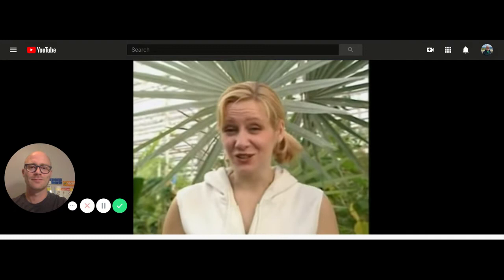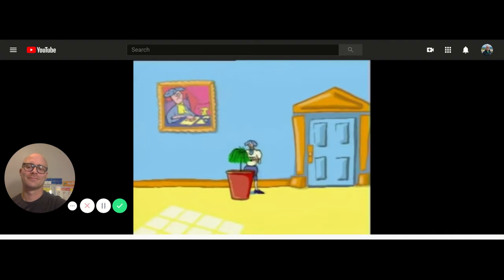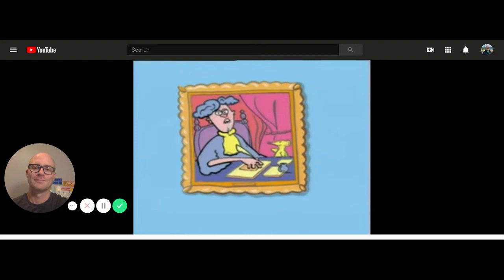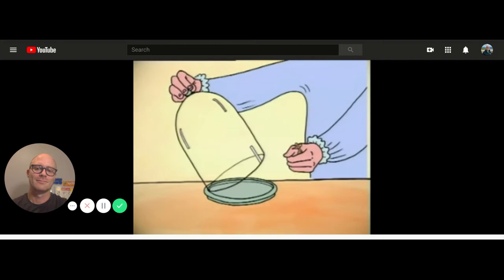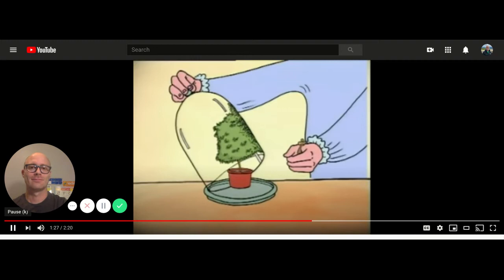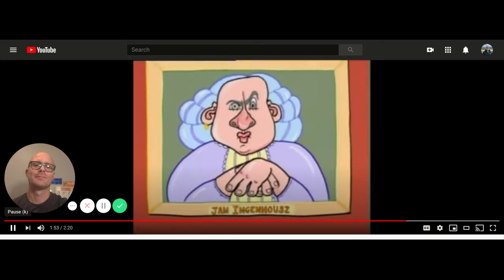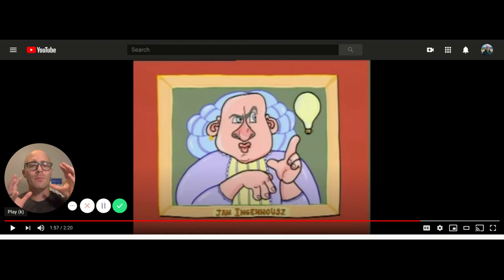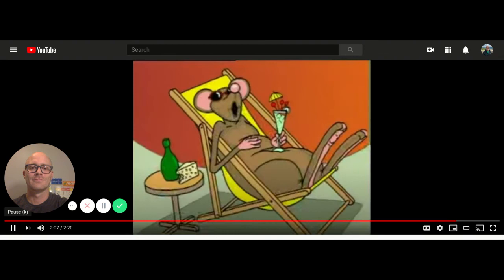Changing ideas about plants and photosynthesis YouTube